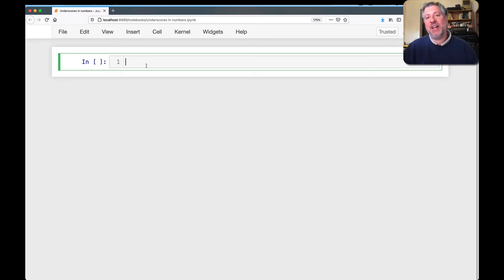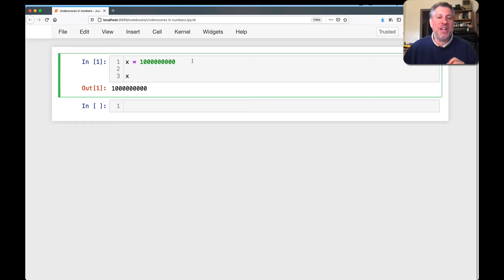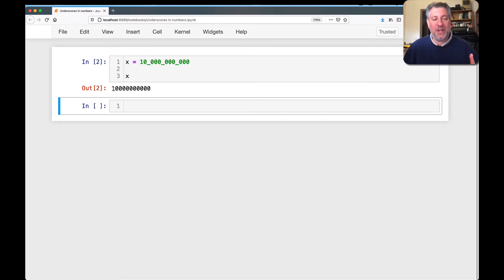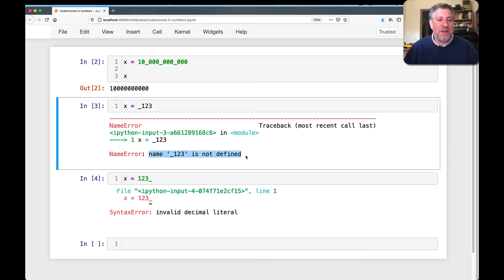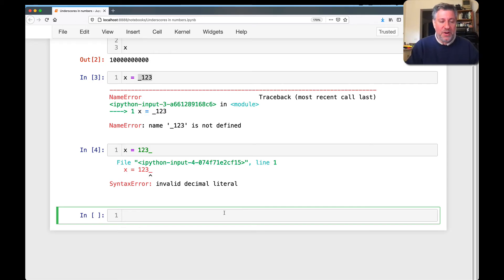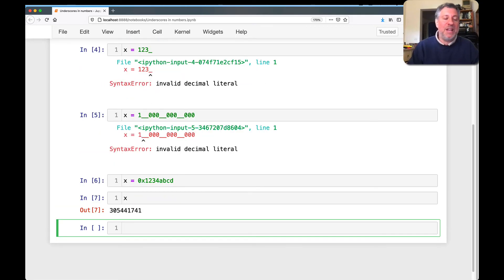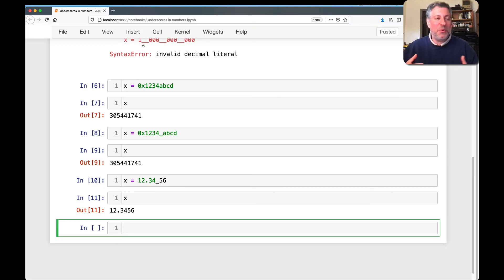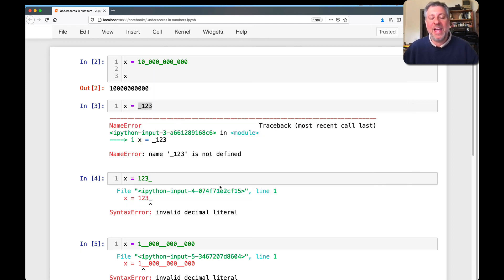Make Python numbers readable with underscore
If you're writing large numbers in Python, then you should know about this trick: Use an underscore (_) inside of the number! It's easy, fast, and works great.

For the Jupyter notebook I used on this (and other) videos, go